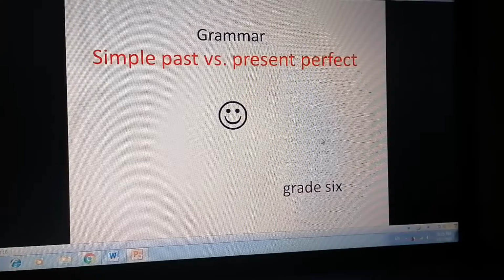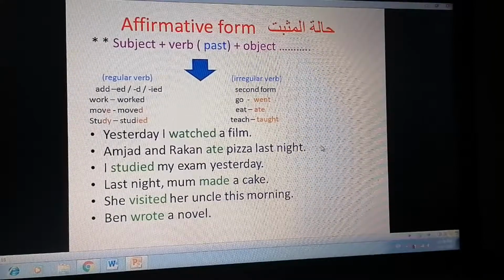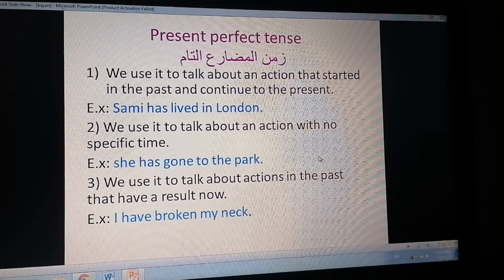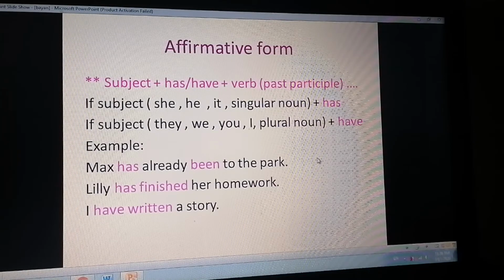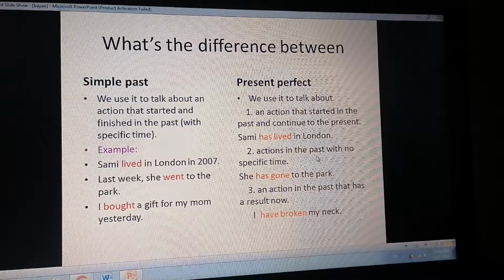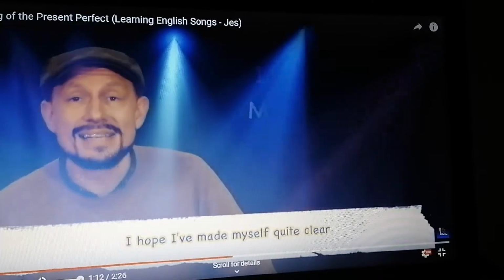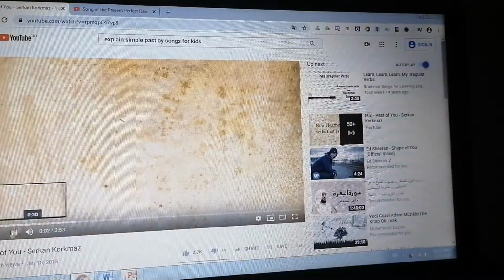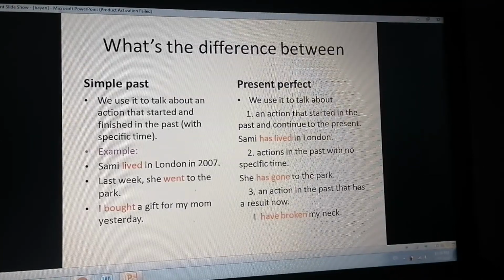grade six - English -simple past vs. present perfect